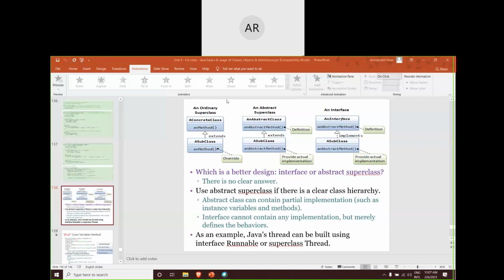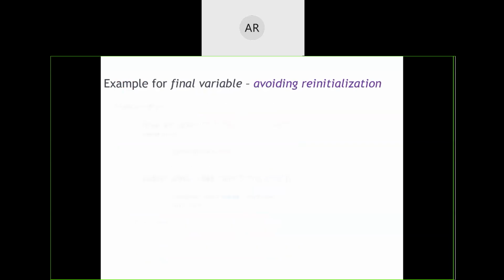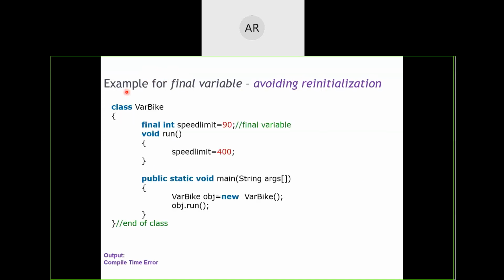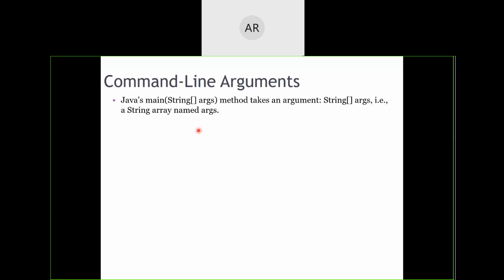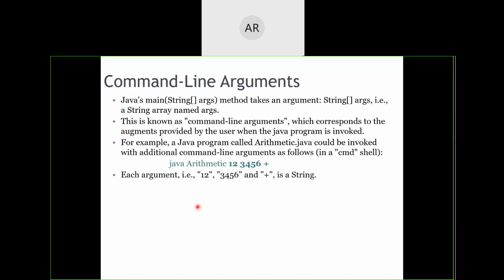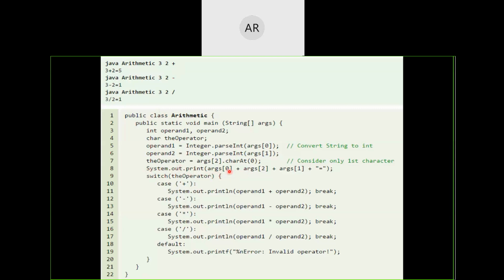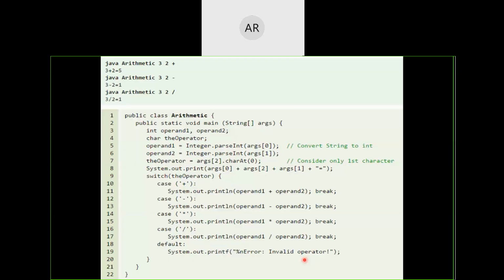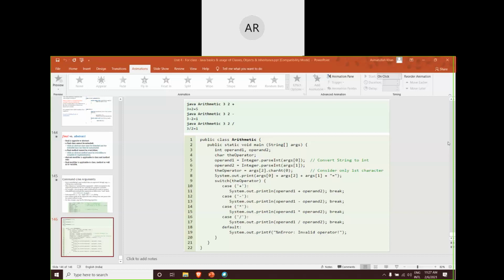Internet Technology 2021 02 06 11 04 30